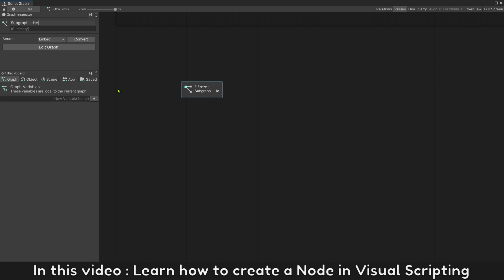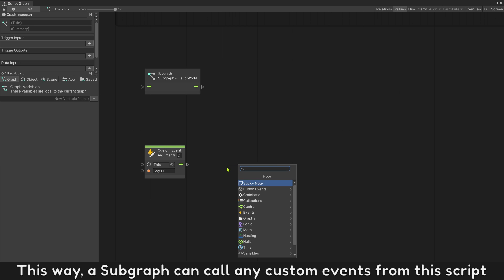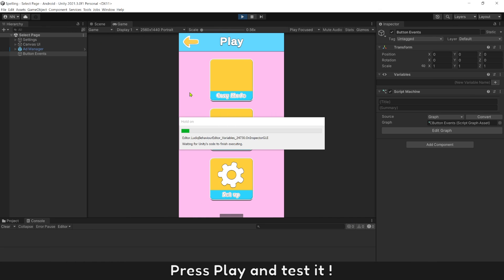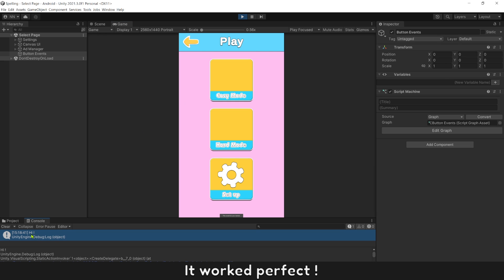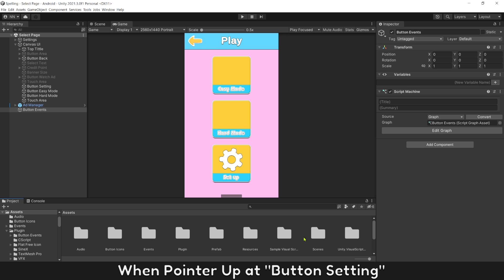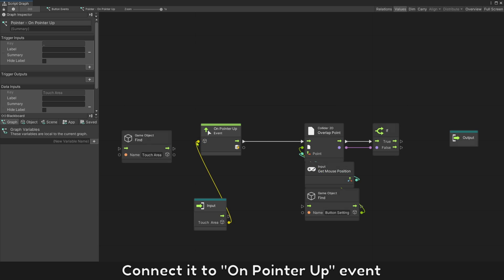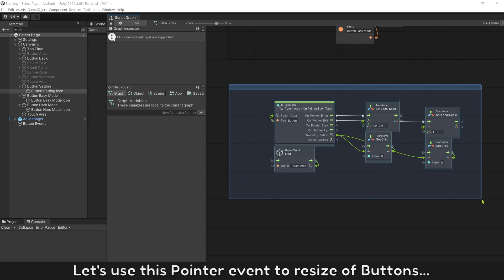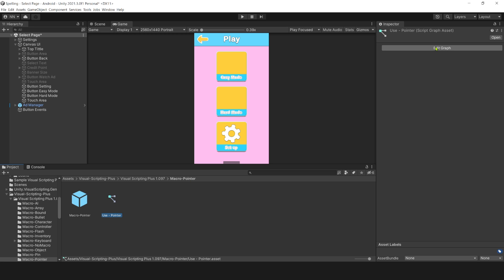What Subgraph and Mobile Button Hover using Subgraph :: Unity Visual Scripting Tutorial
🐾 This Video : How to learn Visual Scripting
. What is Subgraph & How to use it anywhere as a node
. How to use "On Pointer Up" event
. How to creat subgraph : Make Button small if in touch, Bigger if not touch
. Fast response on slow devices
. Using Pointer events ( Work better than Raycast on Buttons )
. How to use free Macro to do it in 1 node only !
. Work on any Touch devices , any iOS , iphone , ipad , Android , tablets, PC ...

( Easy to use Multi Touch , but can get only Buttons on the top of UI Layer - Use Touch with Raycast for multi layers Buttons , link under )

Summary
0:00 - Intro
0:44 - What is Subgraph ?
3:04 - Input argument in Subgraph
4:49 - Output argument in Subgraph
6:33 - Subgraph with Output only
8:35 - UI Buttons
9:39 - Fix correct Button Clicks
11:26 - On Pointer Up
12:50 - On Pointer Up using Touch Area
14:18 - On Pointer Up at which Button?
17:12 - Transform Pointer event to Subgraph?
20:03 - Buttons Click with Tag
26:50 - Hover & Rescale Button